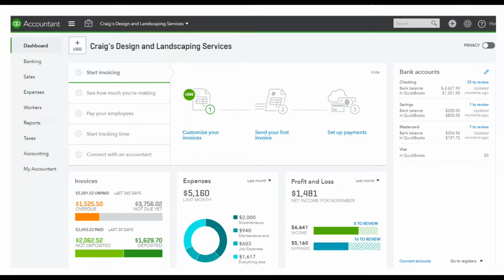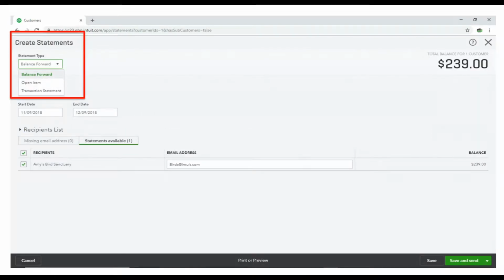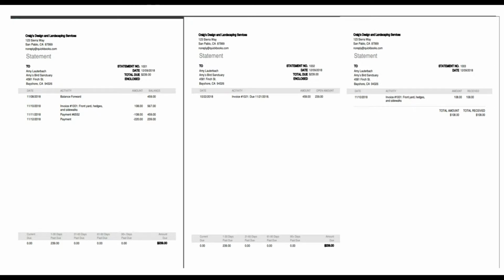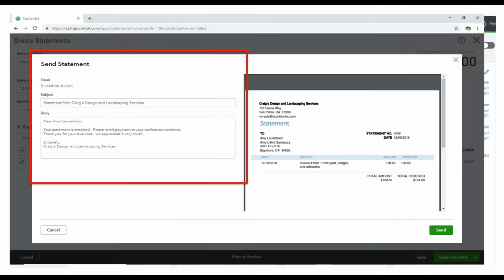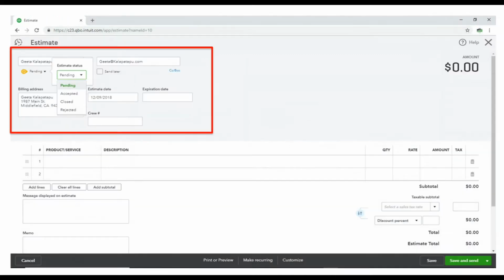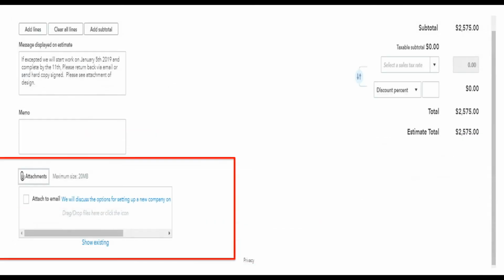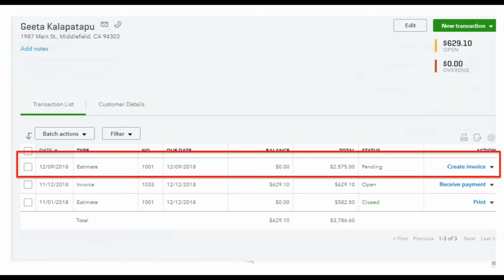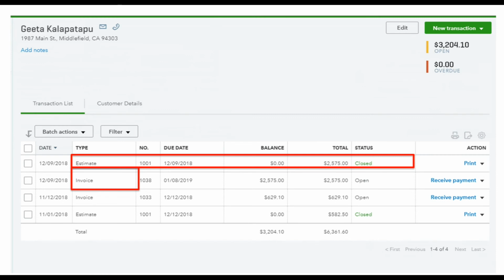QUICKBOOKS ONLINE 2019 HOW TO Statements & Estimates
Elite Certified Intuit QuickBooks ProAdvisor. QuickBooks From The Top is located in Bakersfield, CA and is lead by Tracey Walker, Elite Certified Intuit QuickBooks ProAdvisor since 1989.